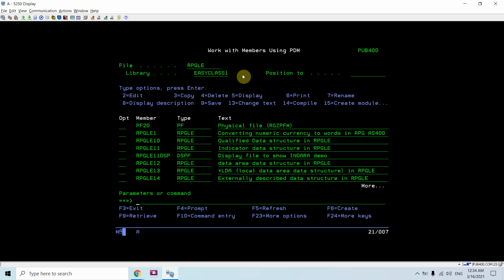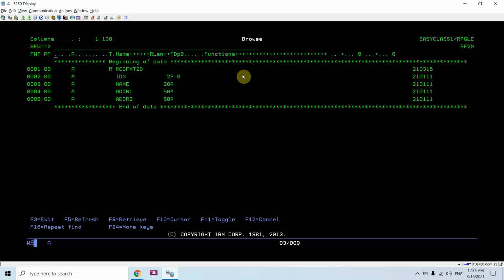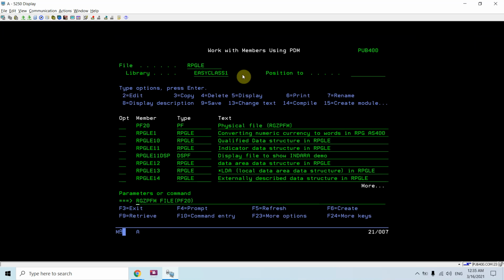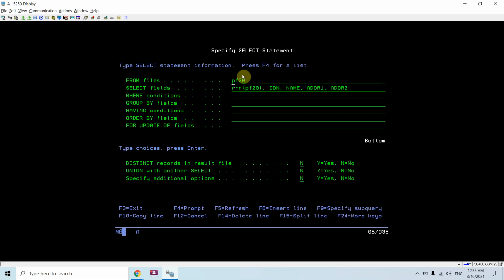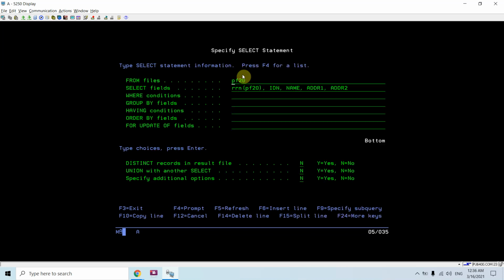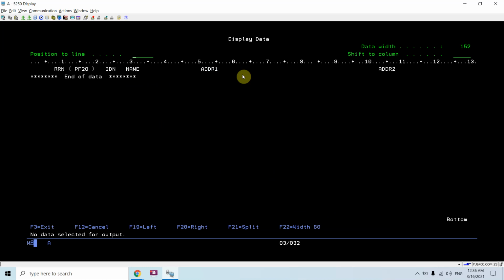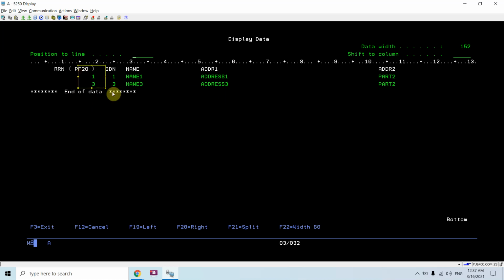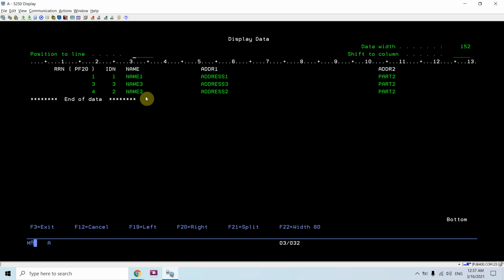RGZPFM command in AS400